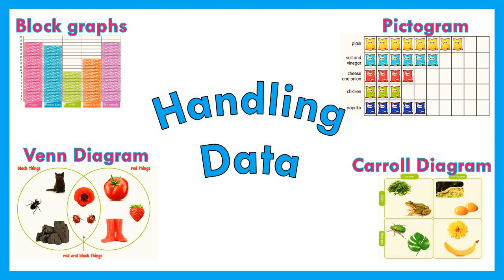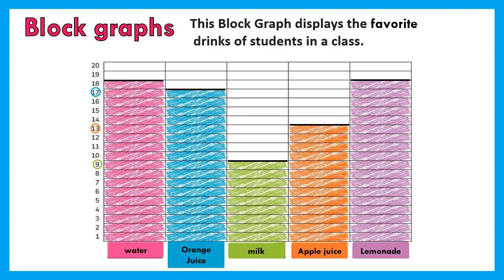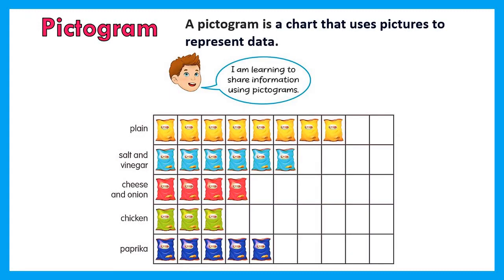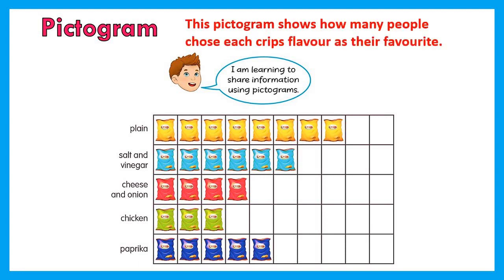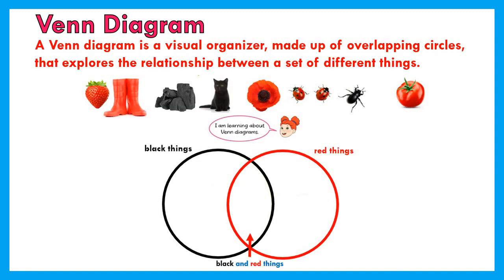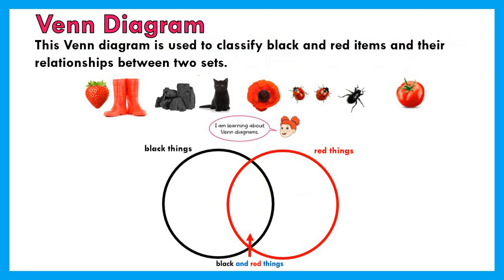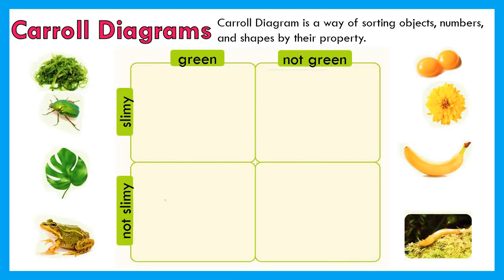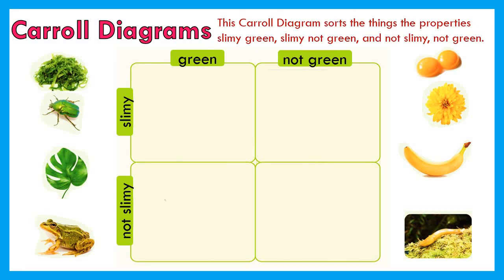Handling Data - Block graphs, Pictogram, Venn Diagrams, Carroll Diagrams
Block graphs, Pictogram, Venn Diagrams, and Carroll Diagrams are the way for handling data